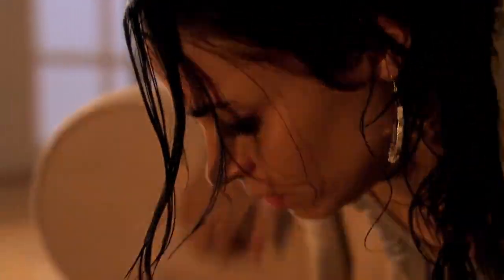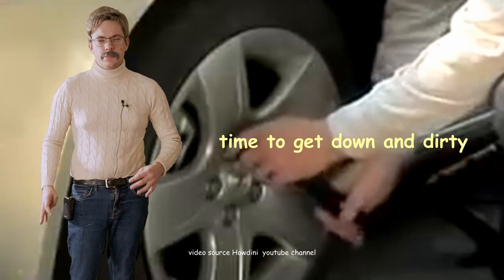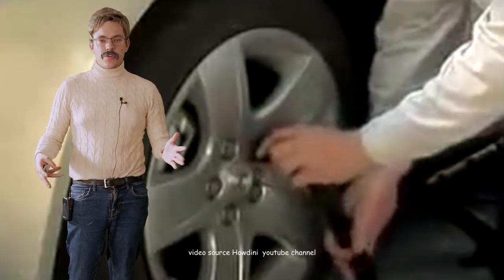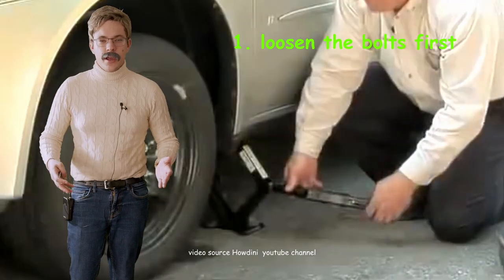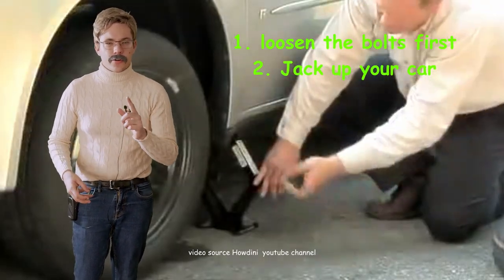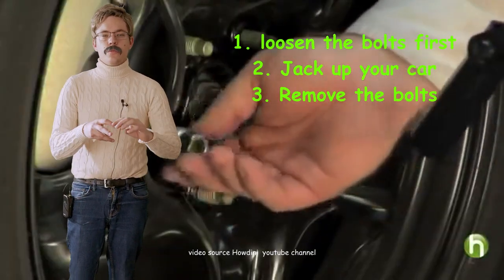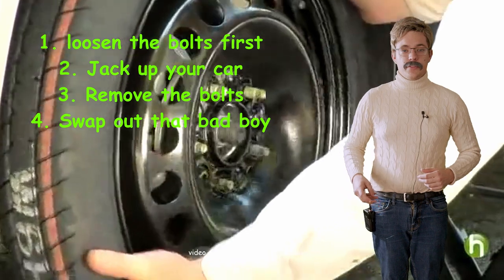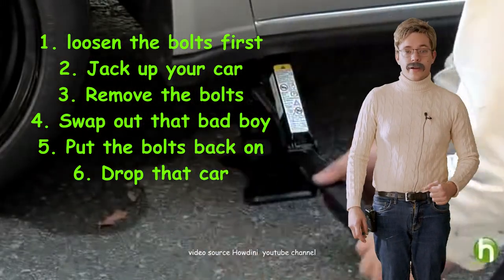Movie Dad Reacts to The Human Centipede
Movie dad decided to watch The Human Centipede, and here's his 100% honest review.